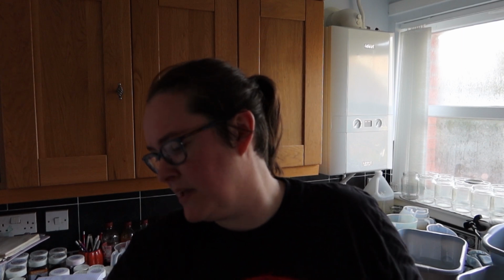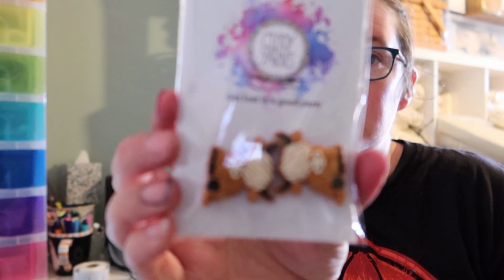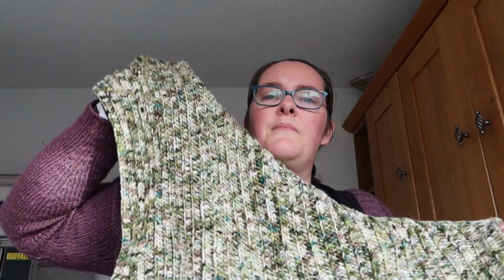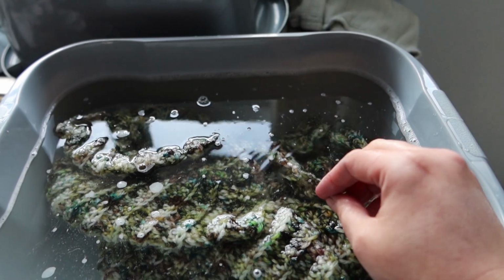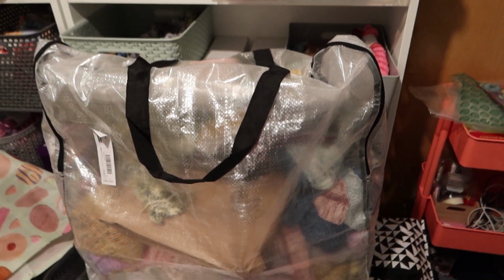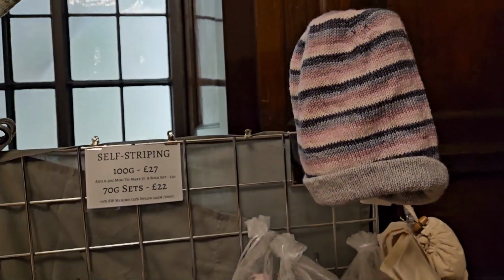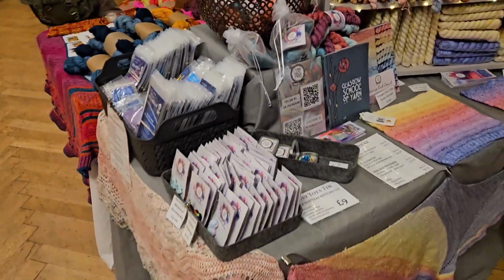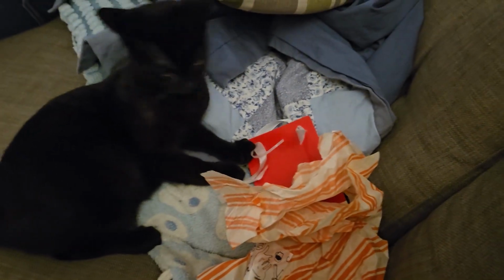Giddy Knits - Vlogtober 2023 - Week 3 - Yarn Show Prep and Glasgow School Of Yarn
Welcome to my third Vlogtober video, throughout October I'm going to be uploading weekly vlogs, feature behind the scenes of my workdays, crafting content and family life.

Helen X